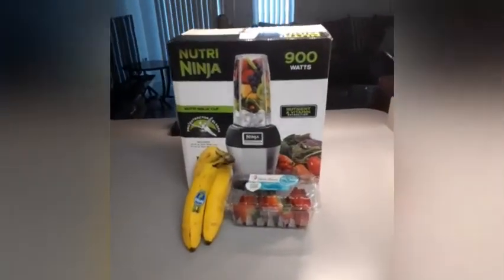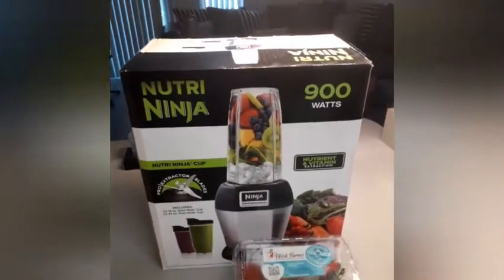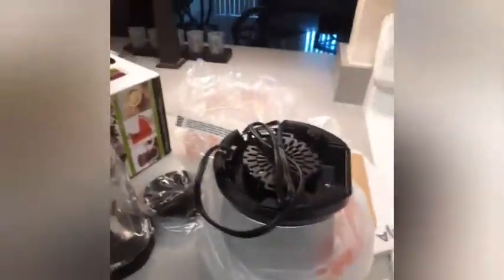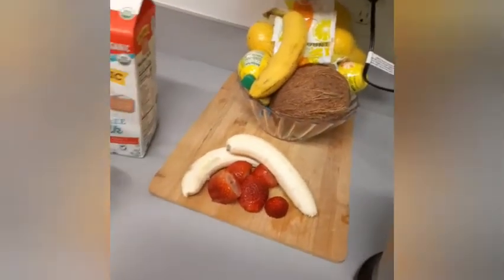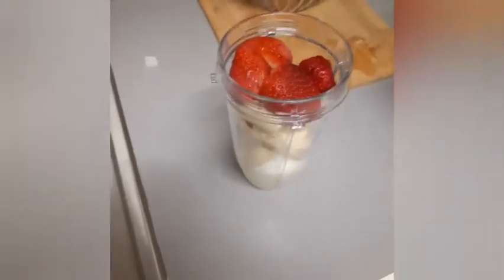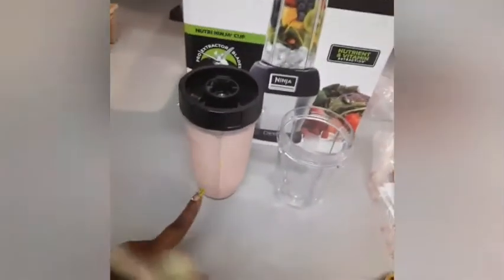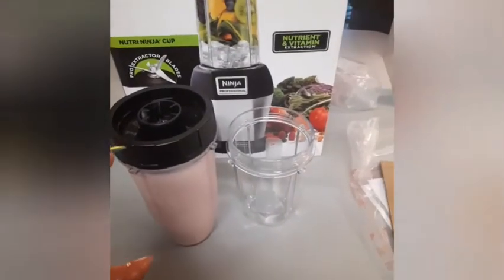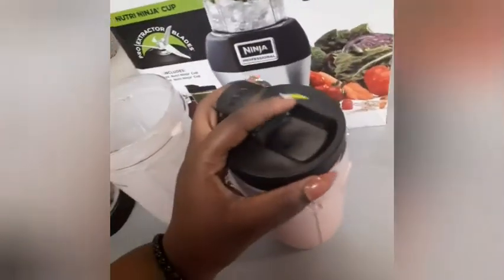My 1st Smothie using NUTRI NINJA🍓🍌 (Weight-loss Journey)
Weightloss,  smoothie, Nutri Nija,